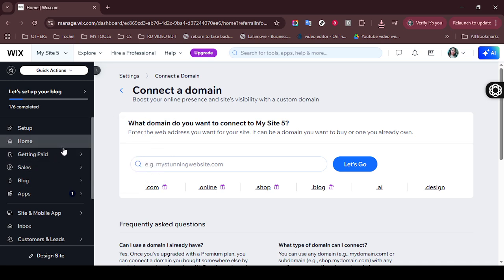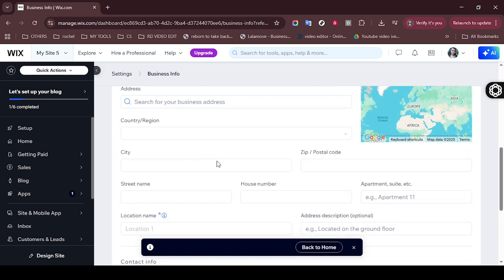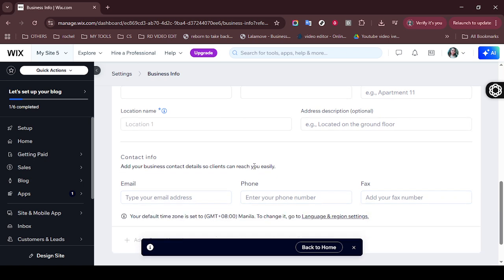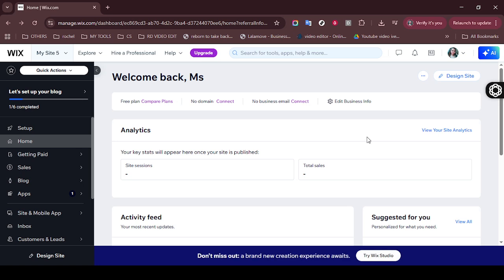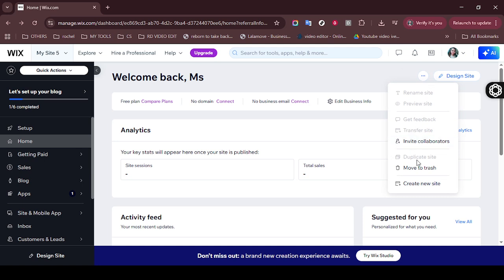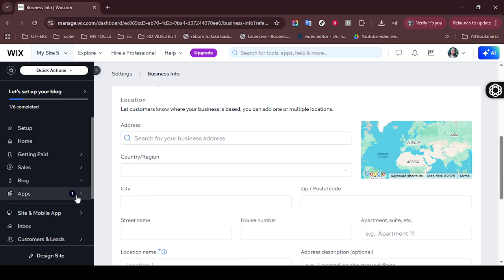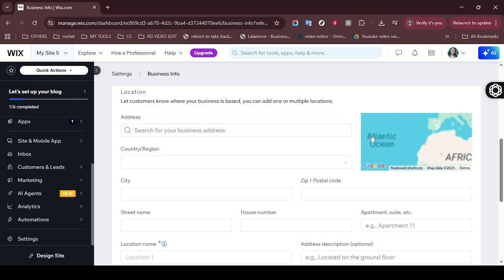How to Create a Pop Up Message in Wix Website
Want to grab your website visitors’ attention instantly? 🚀 In this tutorial, I’ll show you how to create a pop-up message in your Wix website that looks professional and works seamlessly. Whether you’re looking to collect emails, promote special offers, or display important announcements, this step-by-step guide makes it EASY for anyone—no coding required!

In this video, you’ll learn:
✅ How to design eye-catching pop-ups on Wix
✅ How to set triggers for your pop-up messages
✅ Tips to increase engagement and conversions
✅ Best practices for mobile and desktop views
✅ Quick hacks to make your pop-ups more effective

Don’t miss out on boosting your website engagement and keeping your visitors informed with attractive pop-ups. Whether you’re a beginner or an experienced Wix user, this guide will make creating pop-ups a breeze!

✨ Start engaging your visitors today and make your Wix website stand out!